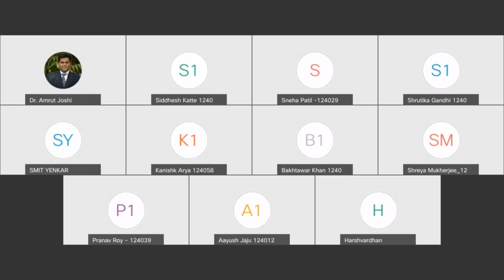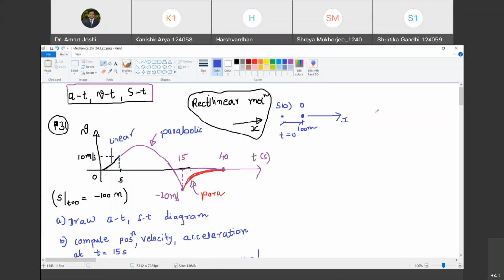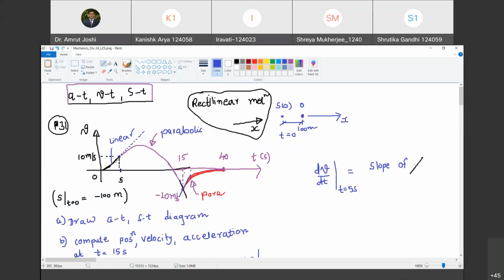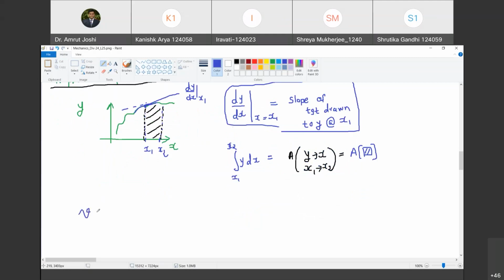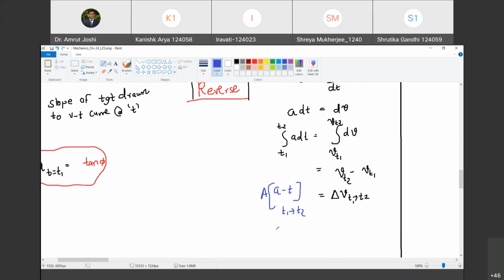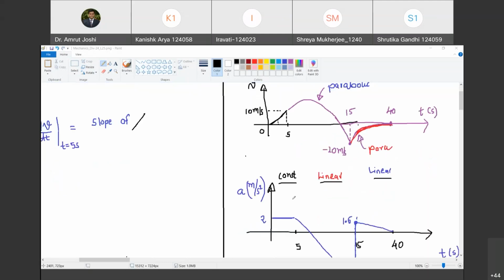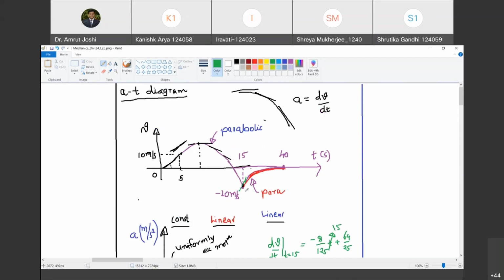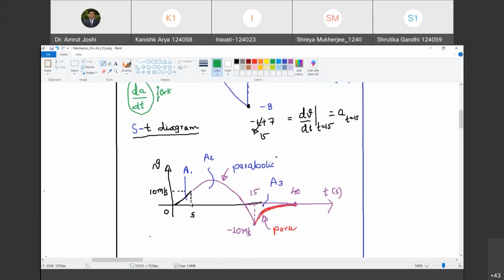L25_Mechanics (Div-24)